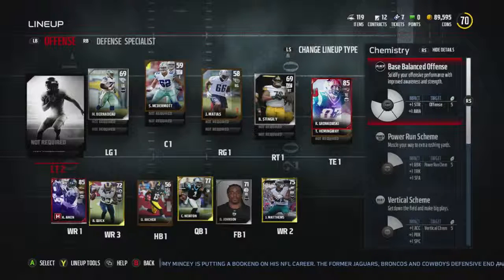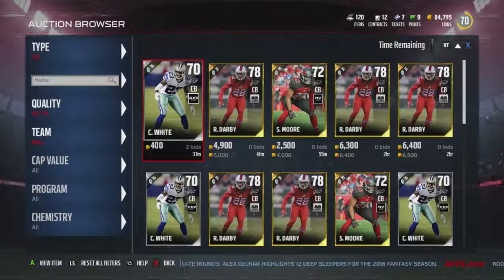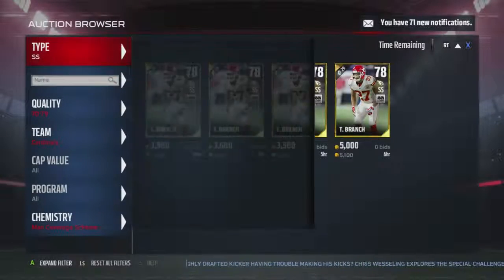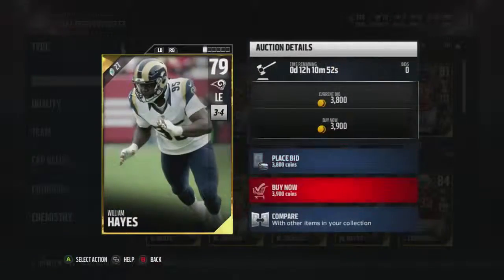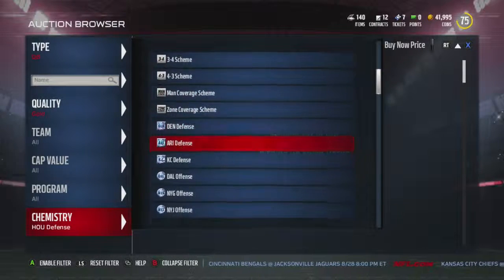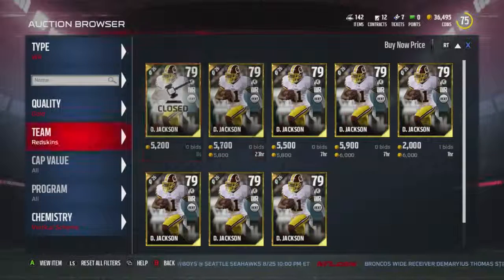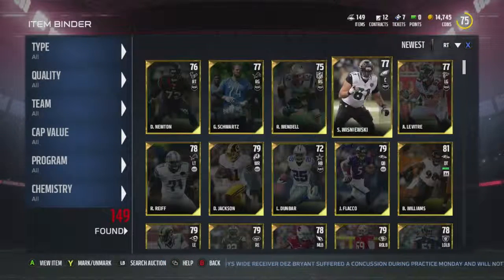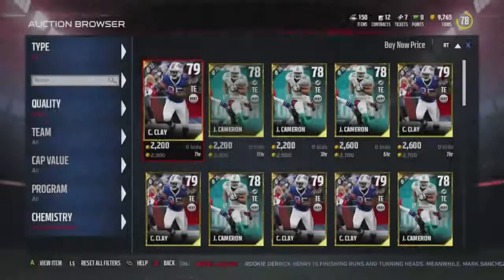MUT 17 Auction Block Episode 1 Building my squad!!!!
This is my first episode of my auction block series, where every sunday i create a team through the auction block or different methods. In order to create a team